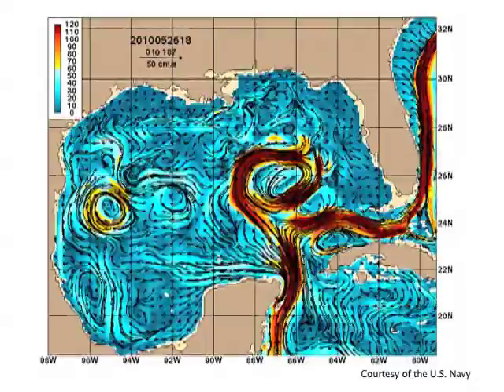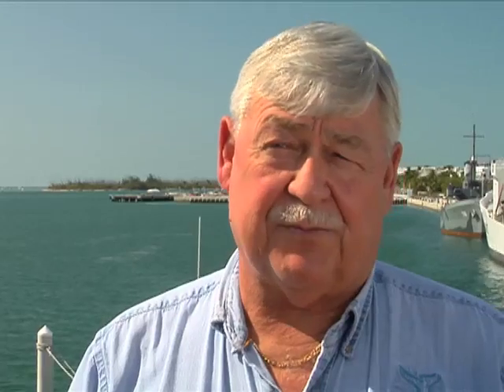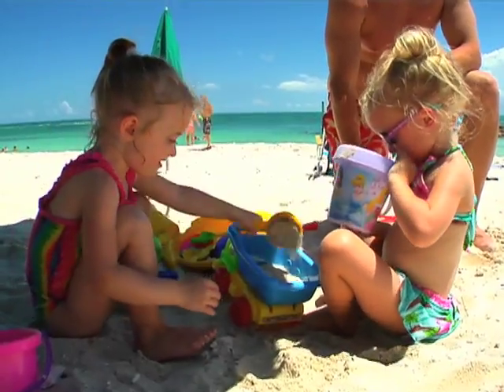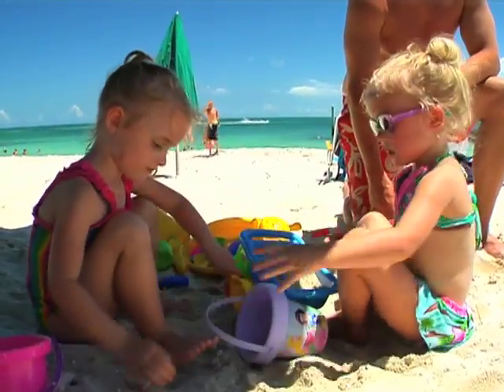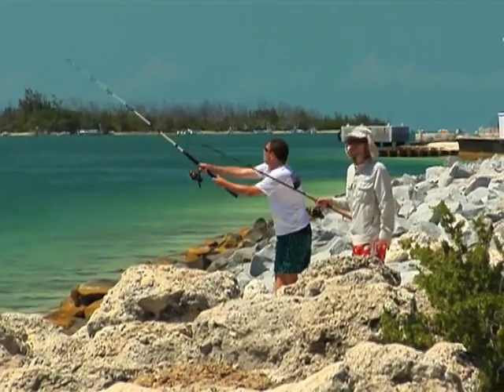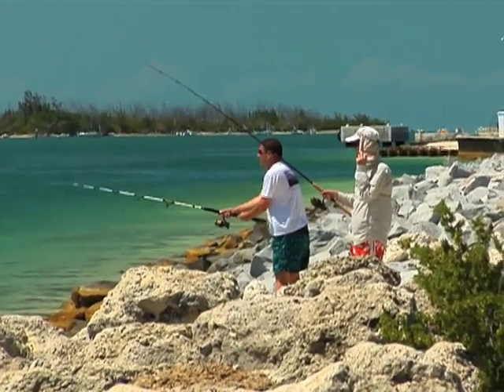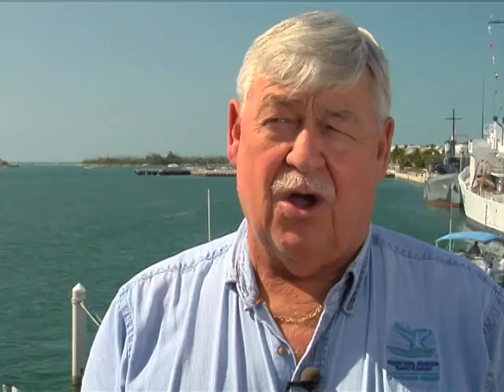NOAA Official Discusses the Gulf Oil Spill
Billy Causey, superintendent of the southeast region for NOAA's National Marine Sanctuaries, discuss the Gulf oil spill and its relationship to the Florida Keys.